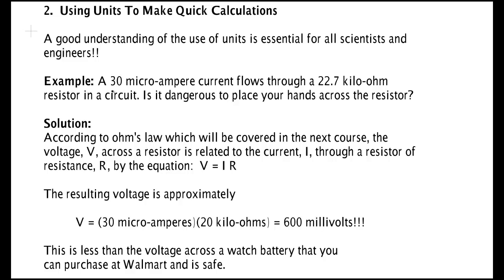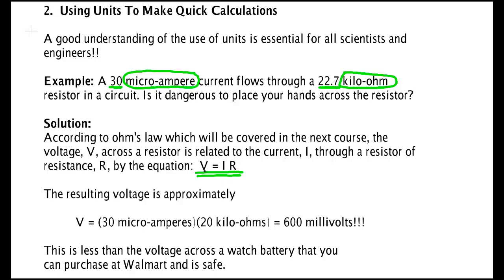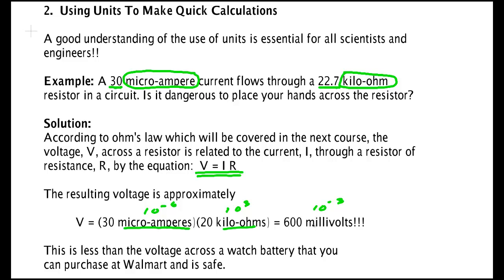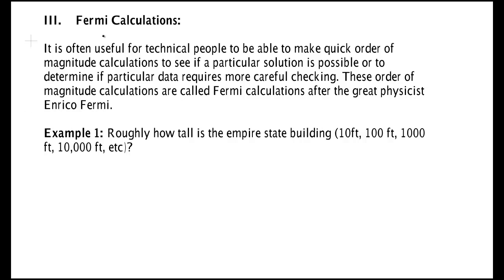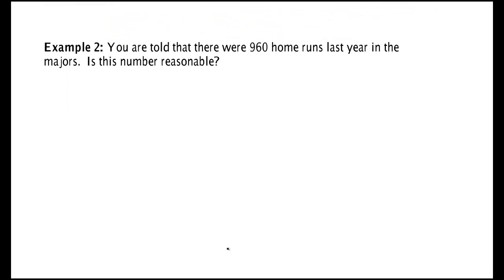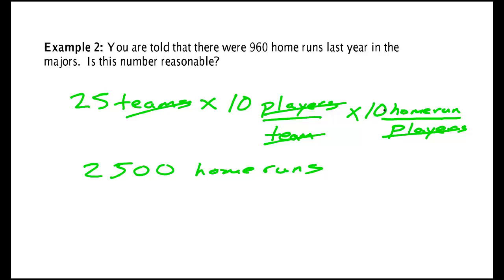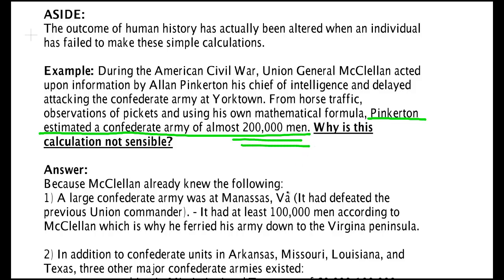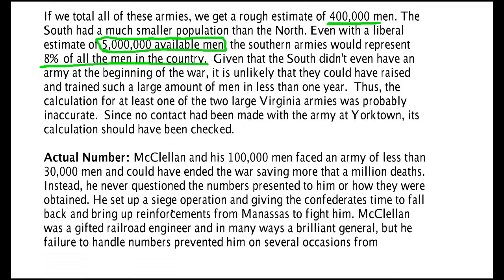Units Part 5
Using units to make quick estimates for safety and other practical purposes (Physics 6th by Giancoli pg 12-14)